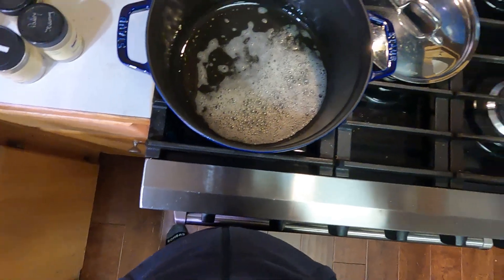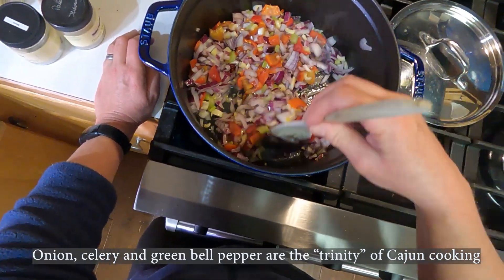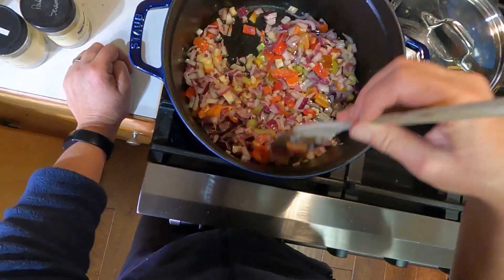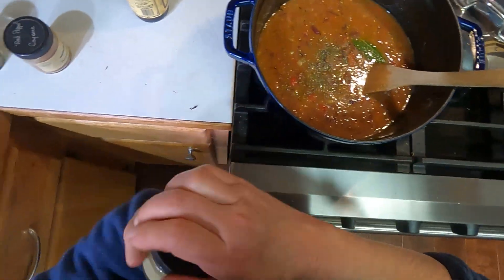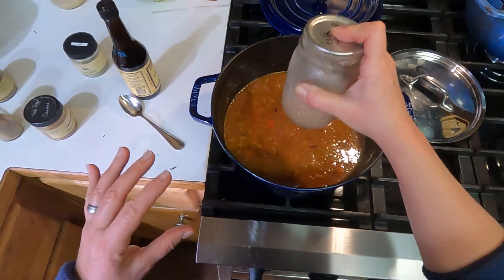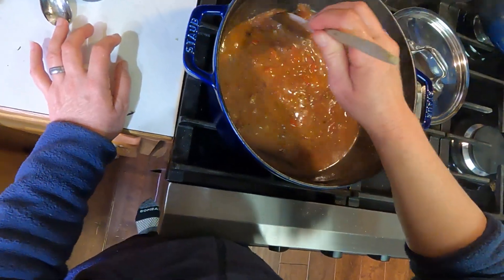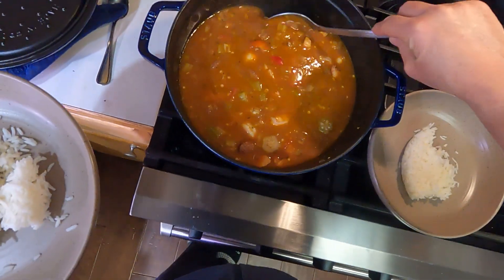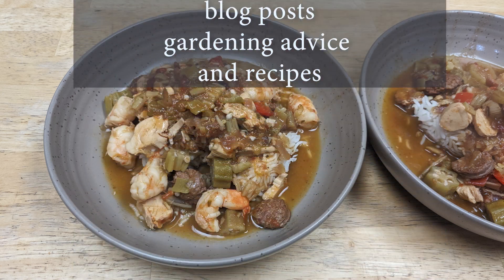Cooking the Harvest: Jambalaya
I always think of Jambalaya, a spicy Cajun dish served with rice, as a jumble of bits and bobs from my fridge. You can mix and match whatever proteins you have on hand, but traditionally there is some kind of sausage, some kind of poultry or rabbit and some kind of seafood. Mine takes advantage of the okra I froze in August!

Jambalaya
recipe adapted from Rachel Ray

1 tablespoon extra-virgin olive oil
1 tablespoon butter
1 pound leftover cooked chicken
3/4 pound sausage of choice (I used linguica. Andouille is traditional)
1 medium onion, chopped
2 ribs celery, chopped
1 green or red bell pepper, chopped
1 teaspoon cumin
1 rounded teaspoon Cajun seasoning
1 teaspoon poultry seasoning
¼ tsp dried thyme
1 bay leaf, fresh or dried
Hot sauce to taste (I used several tablespoons)
2 tablespoons all-purpose flour
1 pint canned tomatoes
1 pint chicken stock
¼ cup water
1 teaspoon Worcestershire sauce
2 cups blanched frozen okra
1 pound medium shrimp, raw, deveined, peeled and cut in half if large
Coarse salt and black pepper to taste

Cooked rice, for serving

Cook rice using your preferred method.

Place a large, deep skillet over medium high heat. Add oil and butter to the pan. Add onion, celery, peppers and a large pinch of salt and sweat the vegetables until tender. Add in the sausage and heat through. Add in Cajun and poultry seasoning along with the cumin and thyme and sauté until fragrant, about a minute. Add in the flour and cook one minute more.

Stir in tomatoes, chicken stock, water, hot sauce, bay leaf and Worcestershire sauce and frozen okra. Bring to a boil, scraping bottom of pot to loosen any fond. Then add the cooked chicken. Simmer until heated through, about 5 minutes. Add shrimp and cook for 5 minutes more.

Ladle jambalaya into shallow bowls, adding a scoop of rice to each. Serve with extra hot sauce.